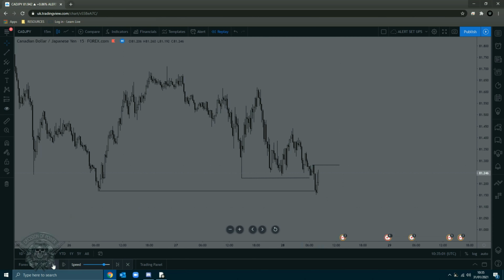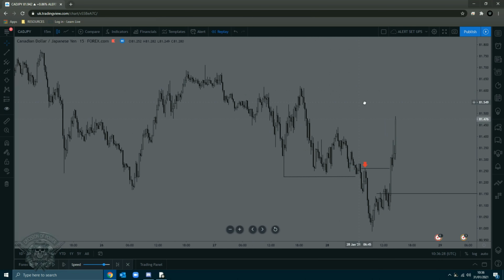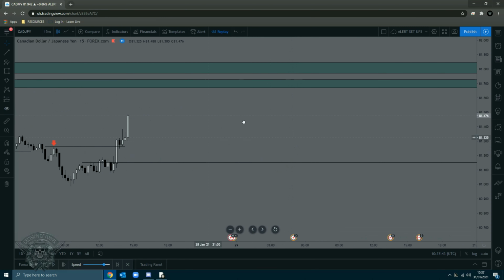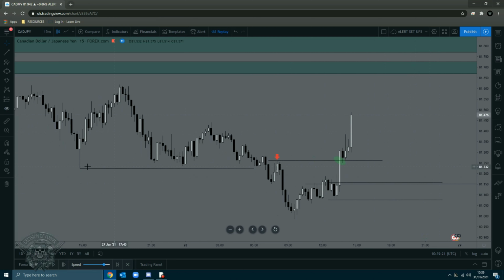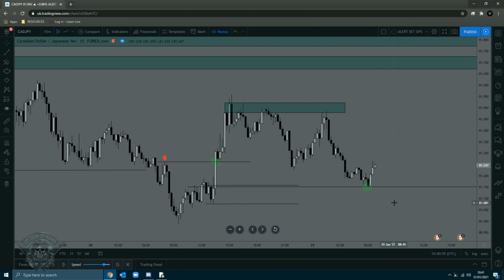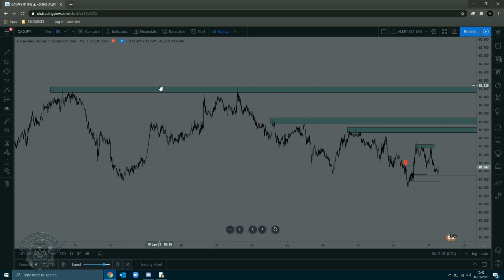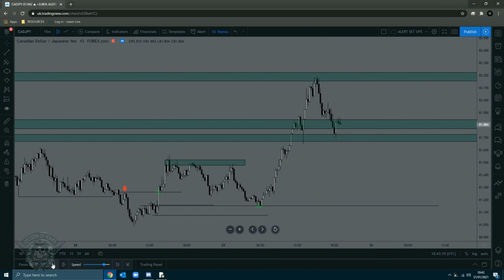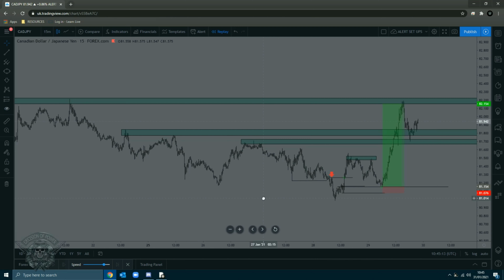14/15 HOW TO TRADE FOREX & CRYPTO, HIGH PROBABILITY. TRADER DEVELOPMENT SERIES: SETUP ANTICIPATION